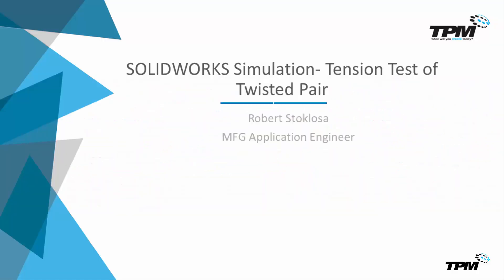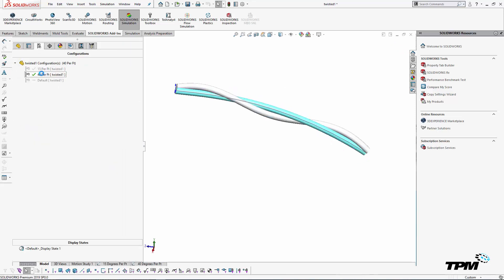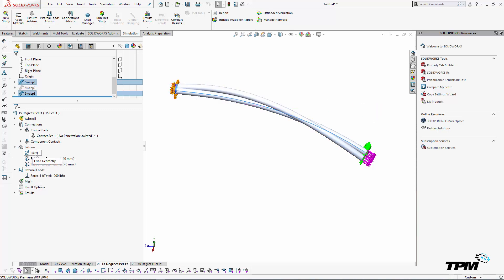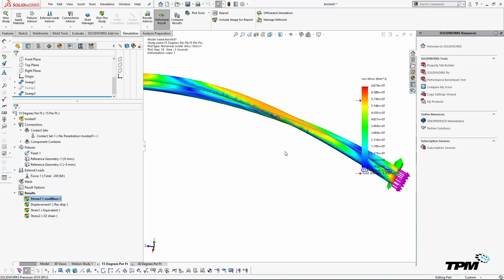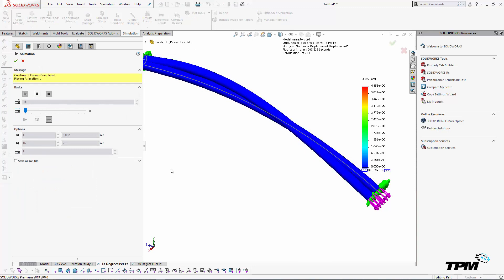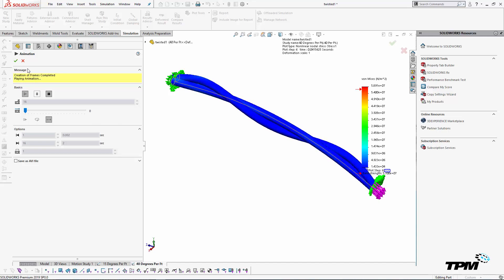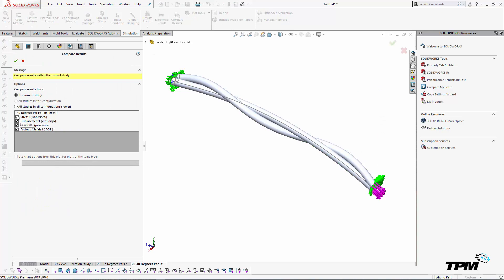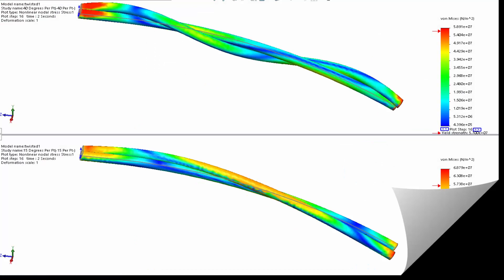Three Minute Thursday: SOLIDWORKS Twisted Pair Tension Test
Compare cable Stress in Tension.